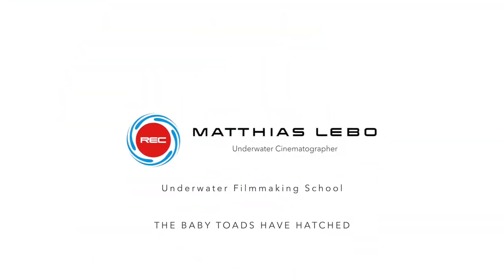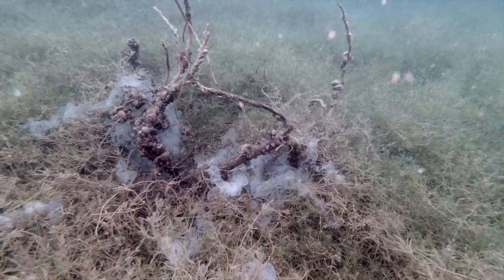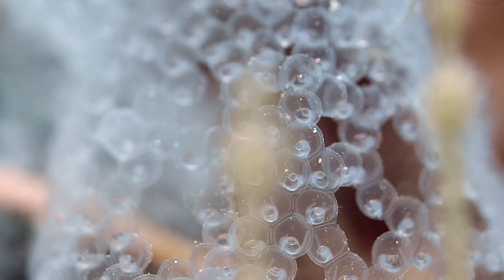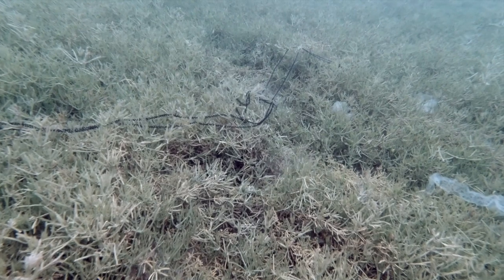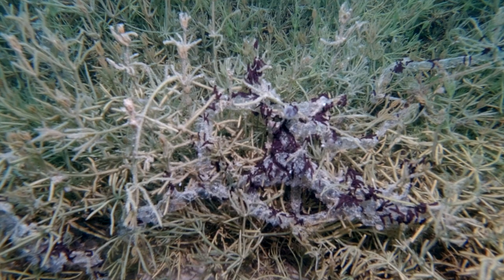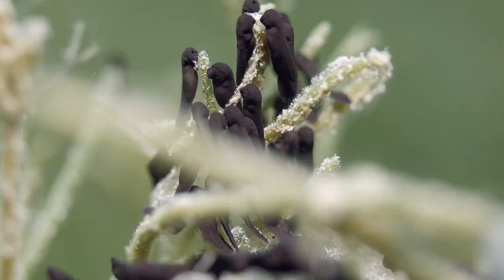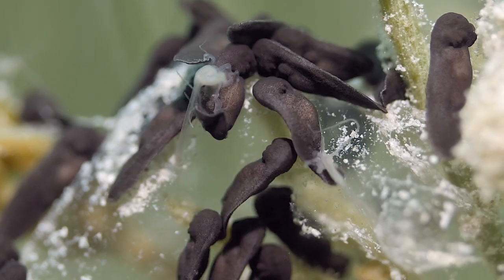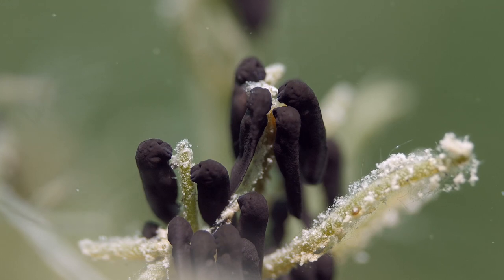FILMING BABY TOADS UNDERWATER ⎜ Tadpoles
While looking for toad and perch eggs I found something truly amazing on todays dive...

Atomos Ninja V: